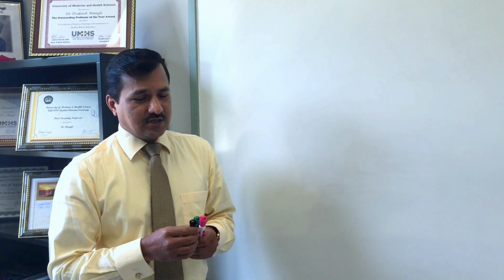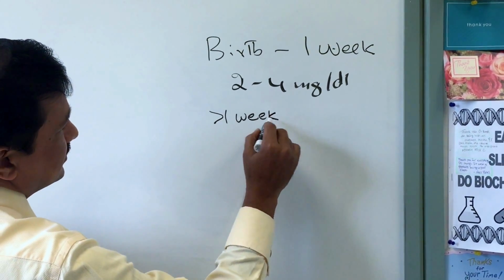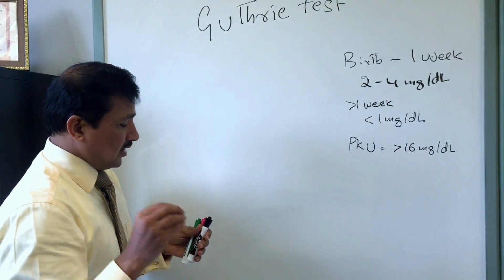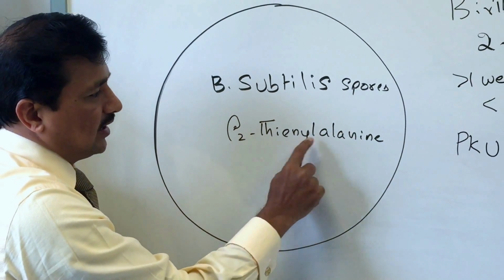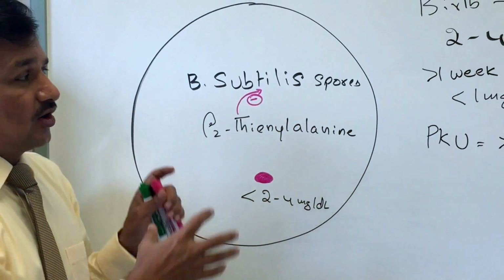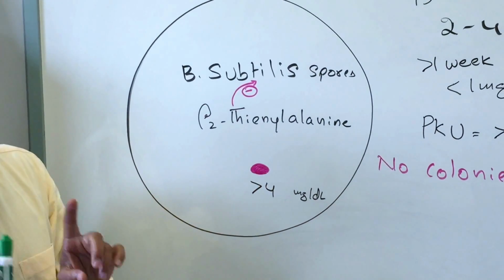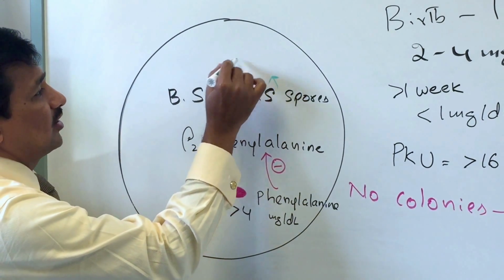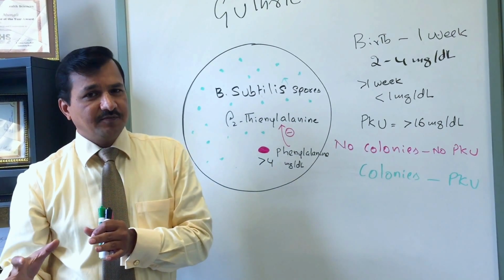Guthrie Test (Screening Test for Phenylketonuria)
This video explains the screening test for phenylketonuria. The positive bacterial inhibition  assay test is presence of the colonies indicating high levels of phenylalanine in the blood.

Many thanks to my student Javid Taghados for meticulously recording this video.